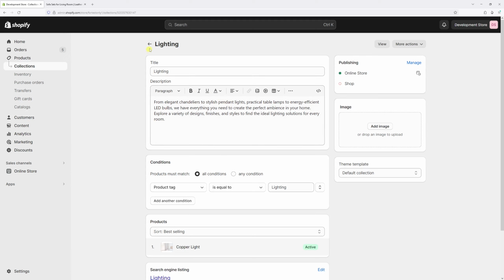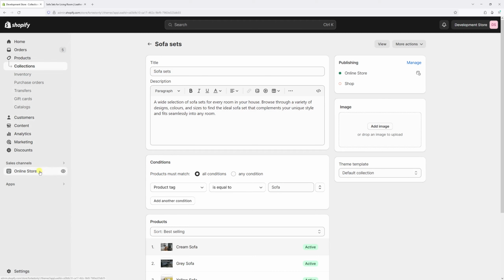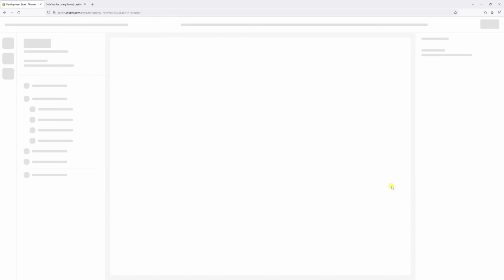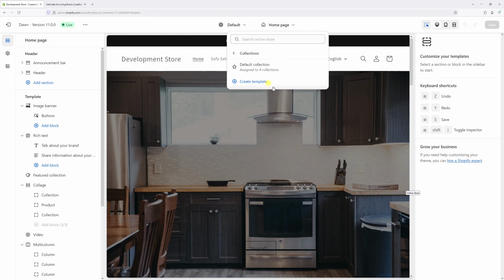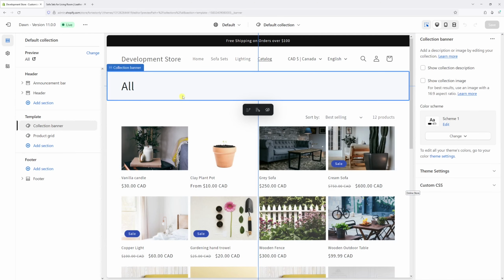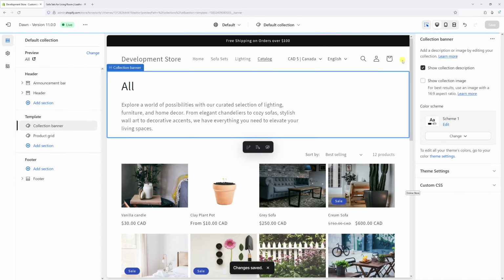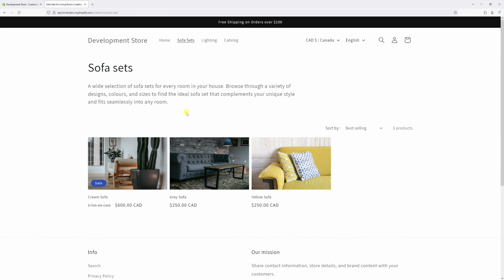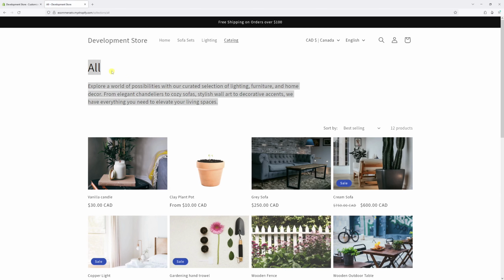Shopify Dawn Theme: How to Show Descriptions on Collection Pages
This Shopify tutorial demonstrates how to show descriptions on every collection page, which by default are populated under the Collection page title). The steps shown in the video primarily apply to the Dawn theme.